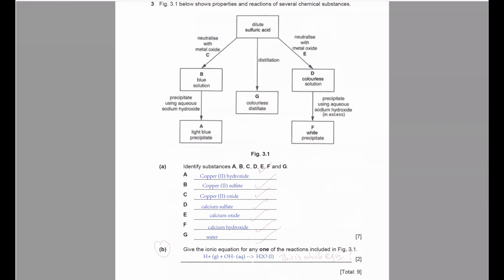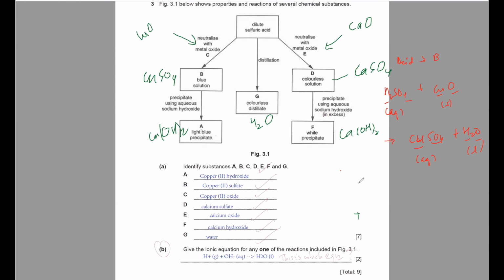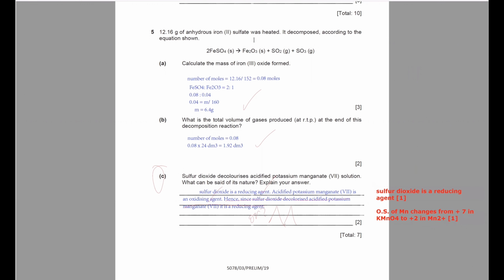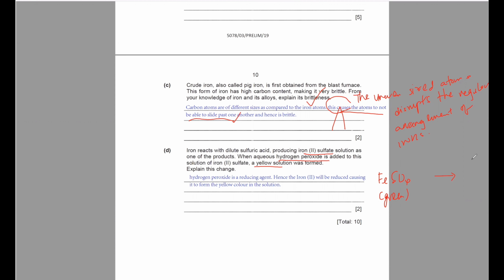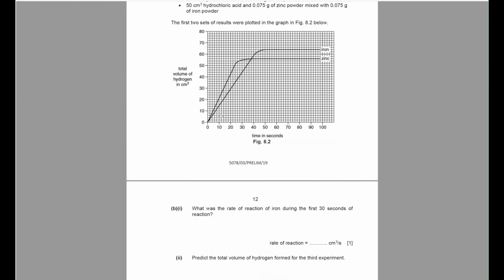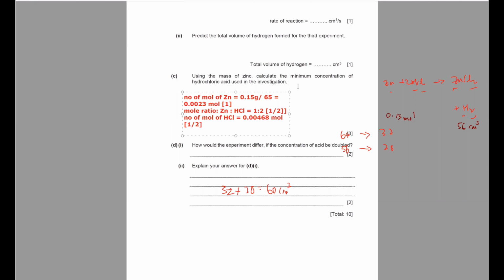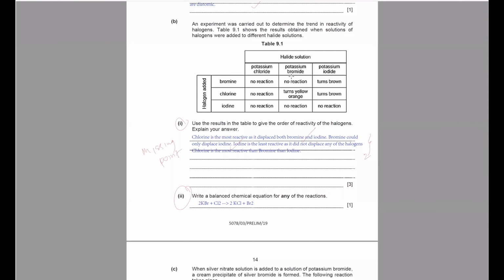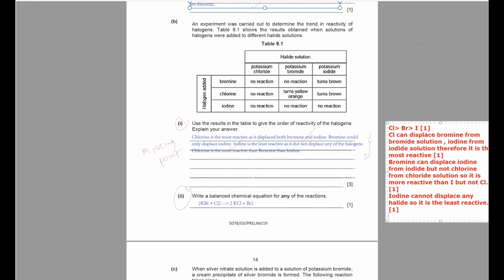Science (Chemistry): Some Questions from the Singapore Sports School Prelim 2019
I may be too strict on certain keywords. Just take note will do.